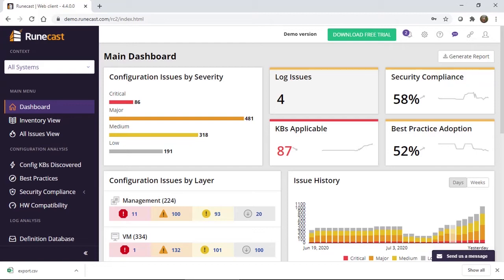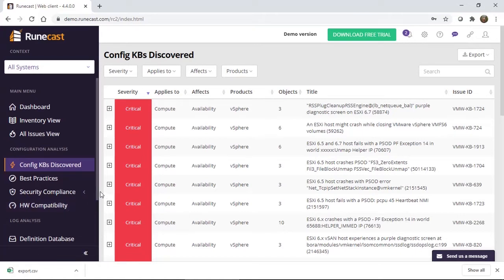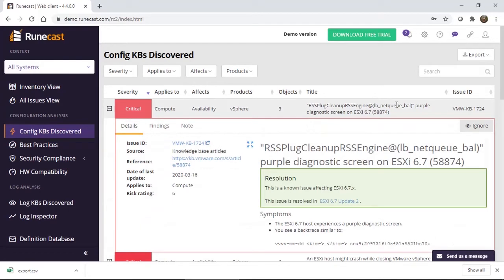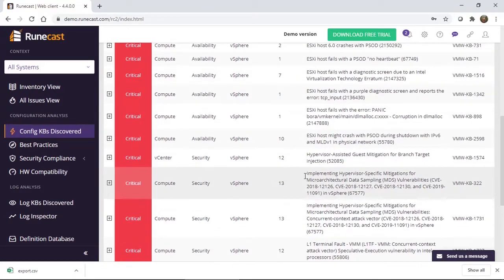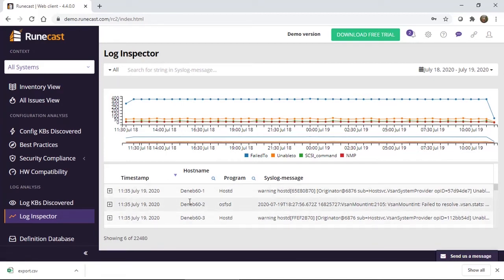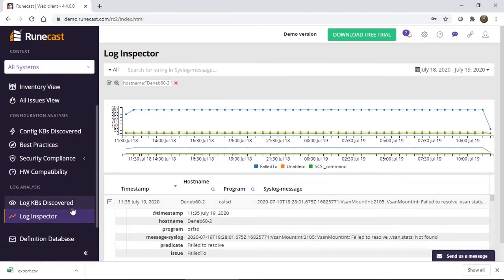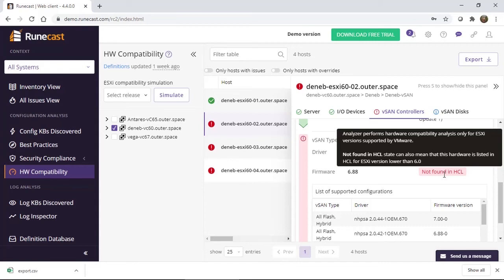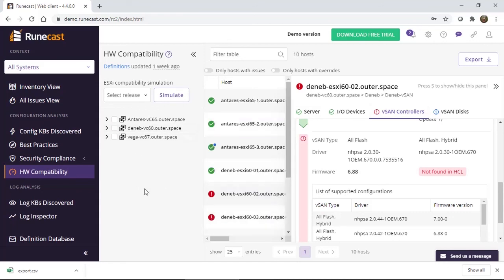Troubleshooting Complicated Issues – Finding Relevant Fixes (1/6 of Top 6 Issues VMware Admins Face)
Take troubleshooting to a level of simplicity. Discover any problems before they can even cause an issue (or worse an outage).

Runecast Analyzer automatically analyzes your entire virtual infrastructure and correlates any findings to a knowledge repository that includes known documented issues by VMware, technical communities, and blogs. You get an overview of any issue identified, symptoms, related findings, and resolution steps needing to be addressed.